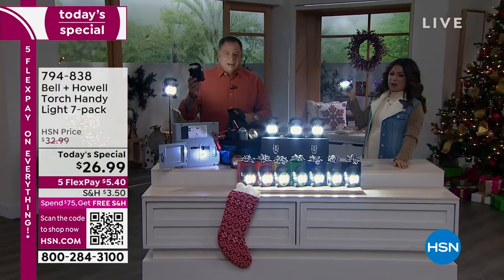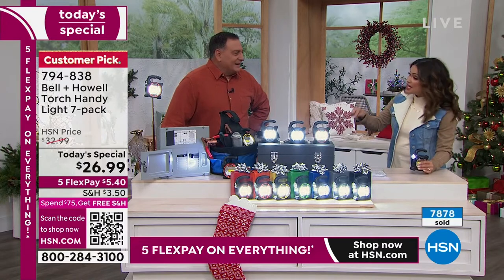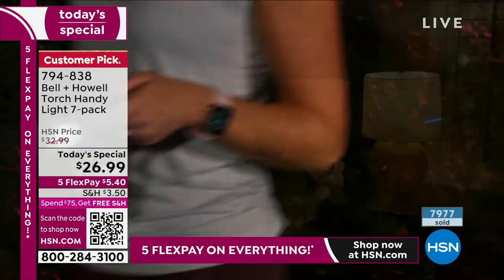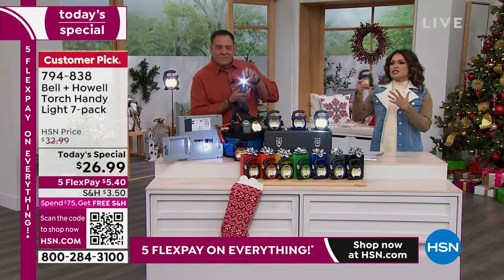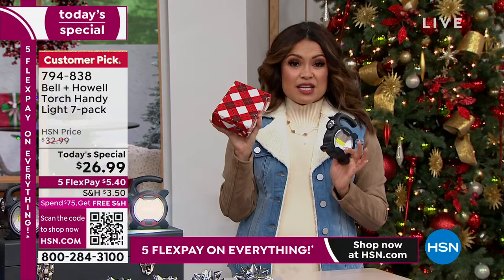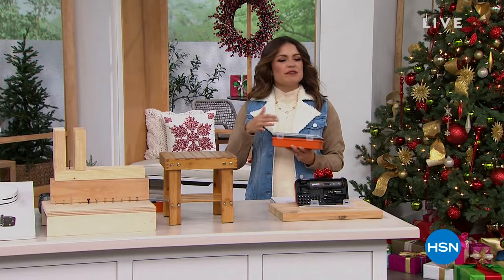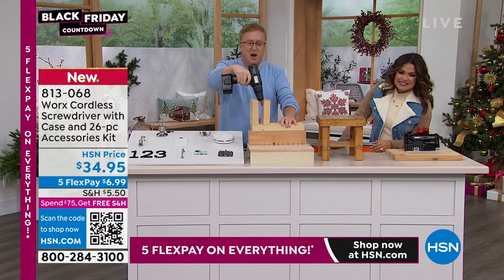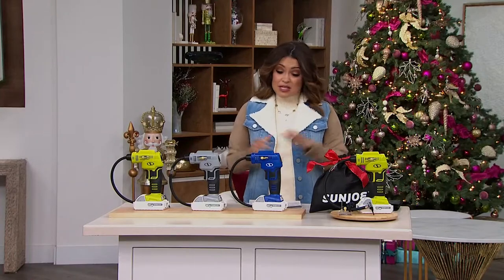HSN | Gadget Gifts- Black Friday Countdown 11.23.2022 - 12 AM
Get the season's best deals on must-have, solution-driven gifts and more.